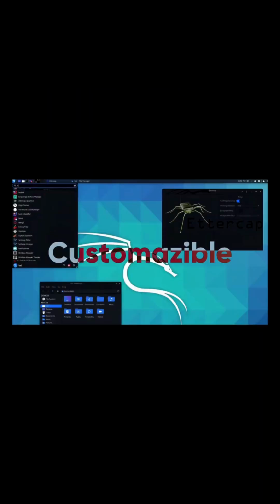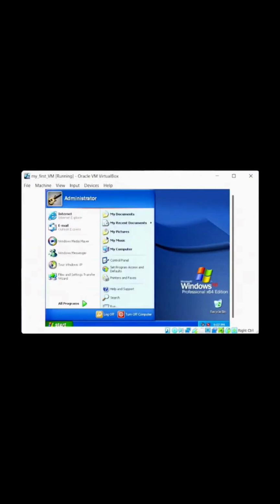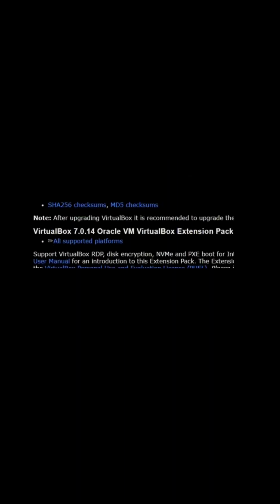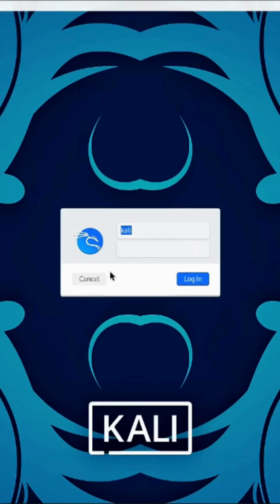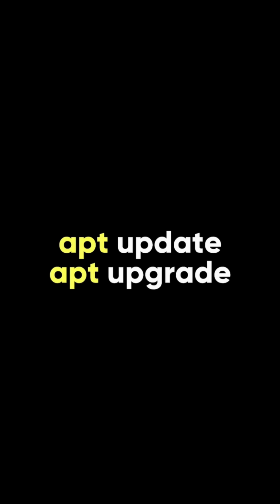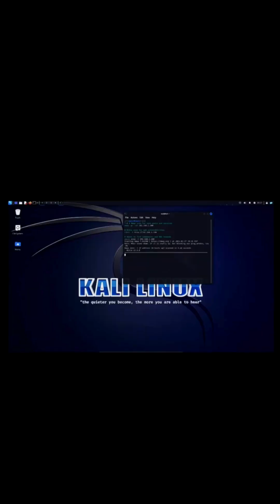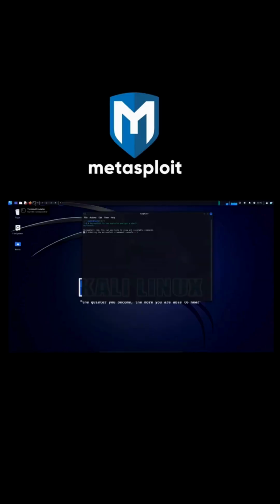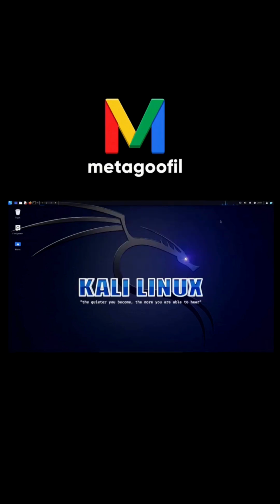Kali Linux’s most powerful 600 Ethical hacking tools|CyberDhora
Learn the must-have ethical hacking tools in Kali Linux — quick tour of Nmap, Metasploit, Wireshark, Aircrack-ng & more. Use these tools responsibly to secure systems. 🔒
Like & follow for full tutorials! EthicalHacking, KaliLinux Tools